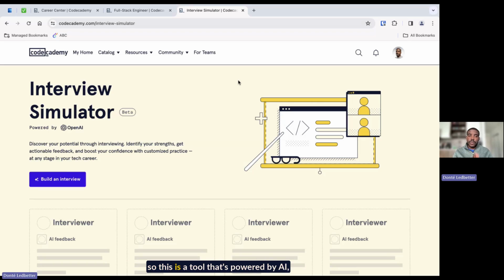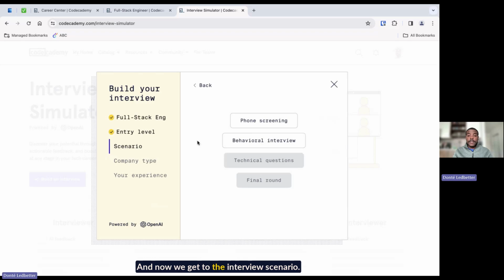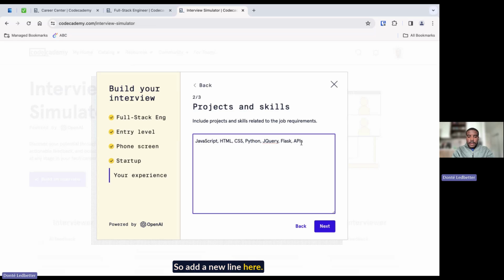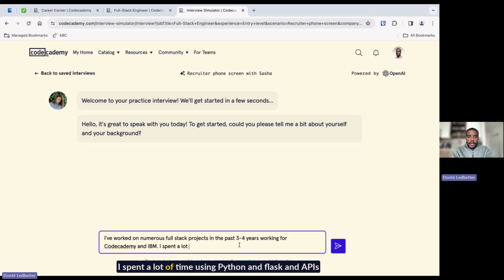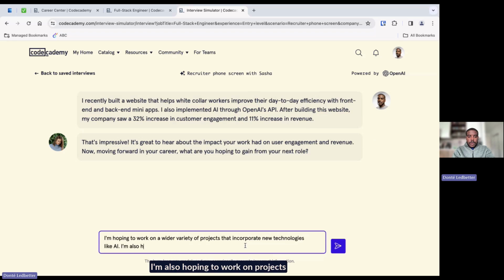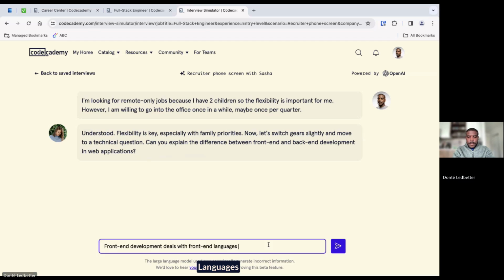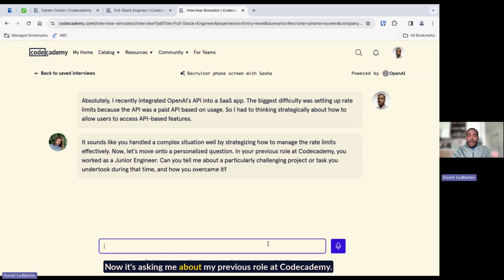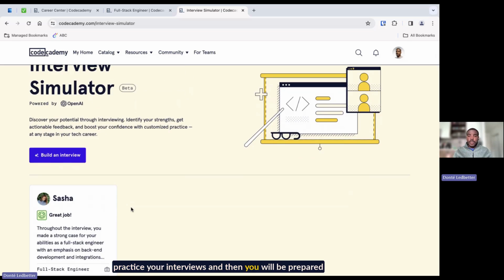How to Use Our AI-Powered Interview Simulator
In today’s competitive job market, it’s more important than ever to ace your interview. The good news is that it’s a skill you can learn — and our new AI-powered Interview Simulator helps you do just that.

Answer questions based on your experience and interview scenario, then receive personalized feedback so you can build the skills to face any interview with confidence.

Here's how it works:

Build your interview 🛠️
Customize your scenario based on your experience and the job you want.

Prep for the real thing 🚀
AI will ask tailored questions. Speak (or type) responses — just like a real interview.

See how to improve 💡
Get personalized feedback on what went well and what to focus on next time.

Practice whenever you need it ⏰
Codcademy Pro members get 5 practice interviews a day.